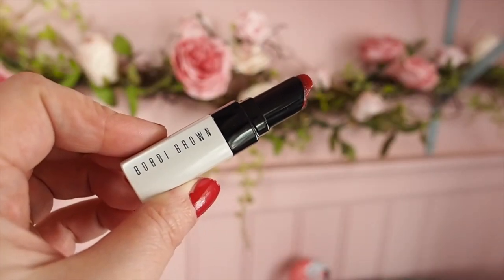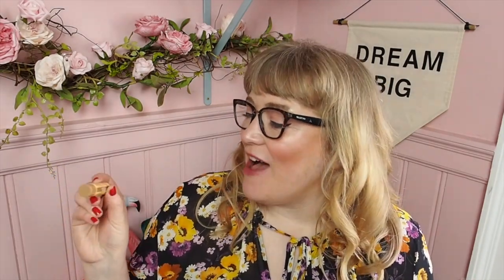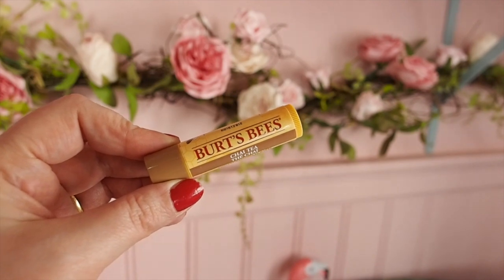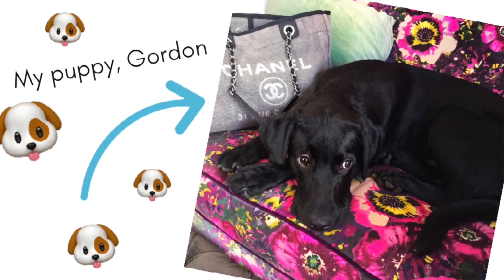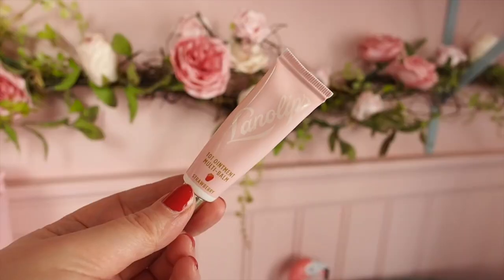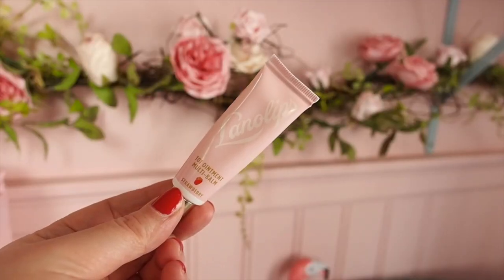The Three Best Lip Balms For Winter // Lip Balm Haul // Lanolips / Burt's Bees / Bobbi Brown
Hello! These are my three holy grail lip balms! I want to share them with you all so you too can have healthy winter lips! I hope it's of help!

xxxxxxx